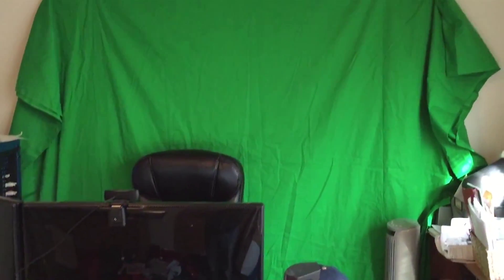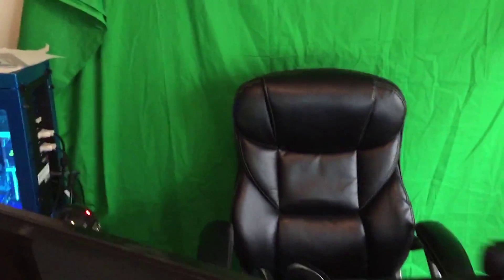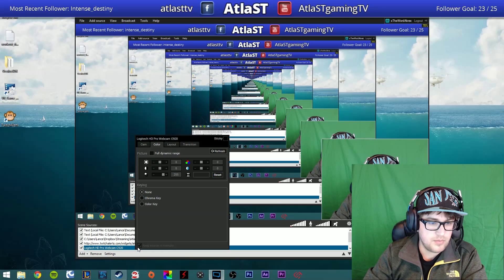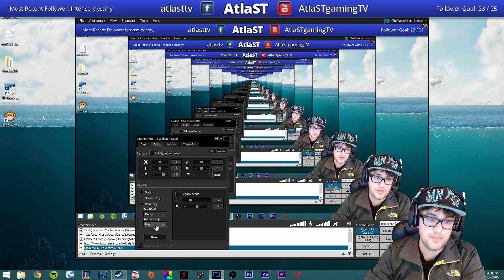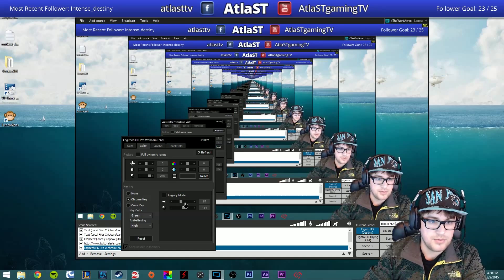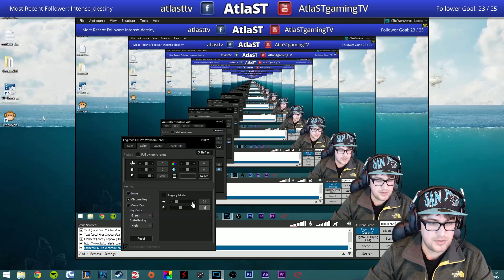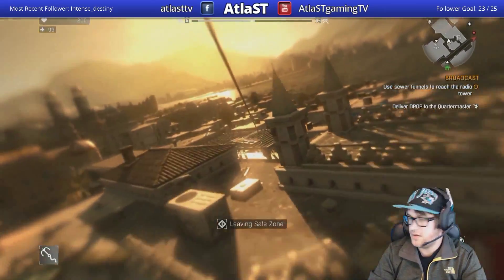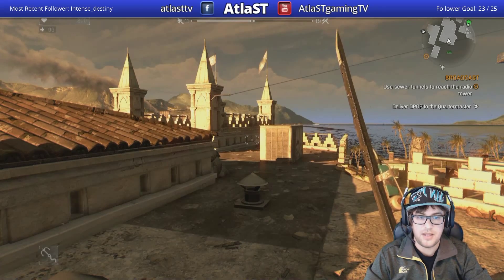How to setup a Green Screen with XSplit! [Tutorial]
Had a few people ask me how I set up my Green Screen within XSplit, so here's a tutorial!  If you have any questions on specifics, post in the comments below and I'll get to them asap!